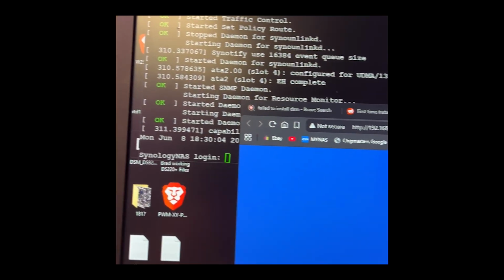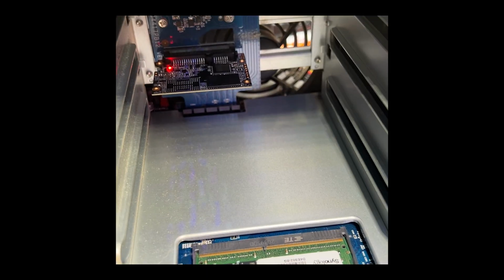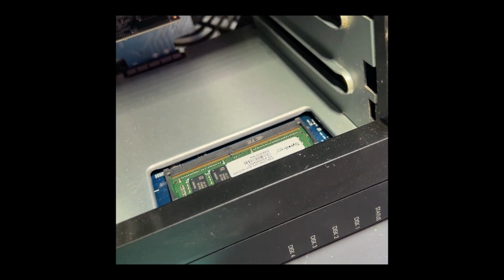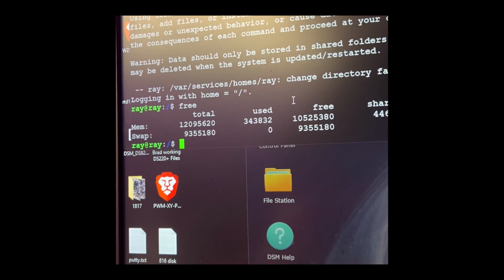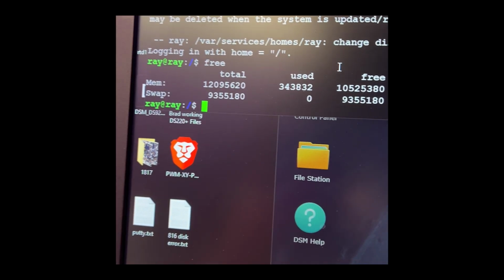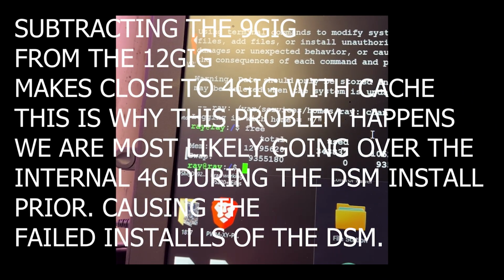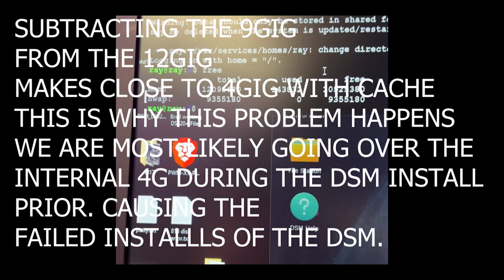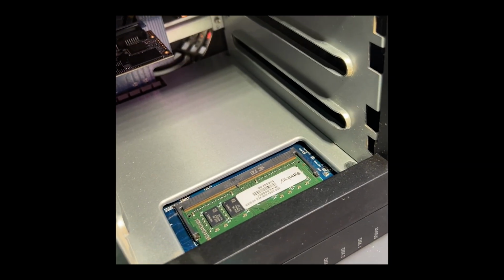SYNOLOGY'S "FAILED TO INSTALL DSM"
IN THIS VIDEO I WILL EXPLAIN WHY THIS HAPPENS AND HOW YOU CAN FIX IT.
SOMETIMES IN RARE CASE THE EDOM IS CORRUPTED TOO, OR THE BIOS. BUT MOSTLY ITS RAM WHEN IT COMES TO AMD BASED UNITS.
ALSO WHEN UPDATING. INCOMPATIBLE DRIVES CAN CAUSE THIS TOO.

SYNOLOGYONLINE.COM
➡️ SERVICE
➡️ SALES
➡️ PARTS

FOR TOP END SERVICE OF YOUR 15 SERIES SYNOLOGY NAS AT THE LOWEST PRICES
💲200 Full System Plus ship
💲175 Motherboard only Plus ship

DISCOUNTS:
-💲10 off in addition to all NAS services with a 1 click payment option at checkout.

-💲25 off in addition for life on all, and every future NAS orders sent in after your first order, or recertified NAS purchase.

Special discount rates apply for Vets, .Org, .EDU's, and the Disabled.
FROM THE INVENTORS OF ALL THE SYNOLOGY FIXES OVER 12+ YEARS AND RUNNING.

CONTACT THE ONLY SYNOLOGY SERVICE CENTER FOR ALL MODELS IN THE AMERICAS

(Please leave a message with all calls due to spam calls)